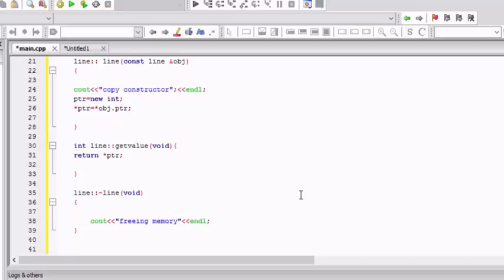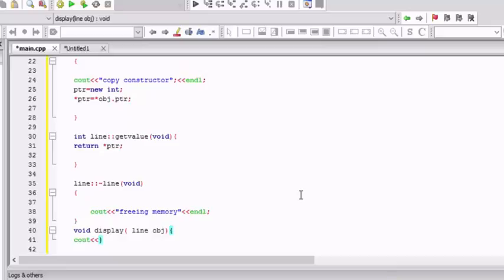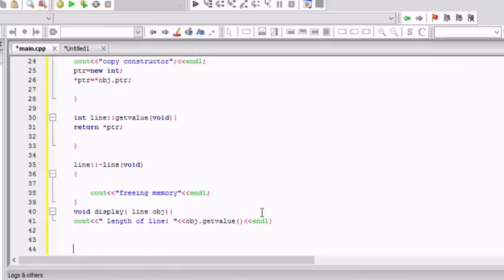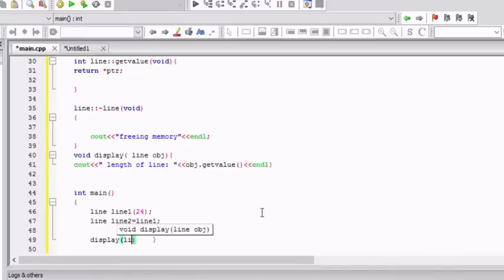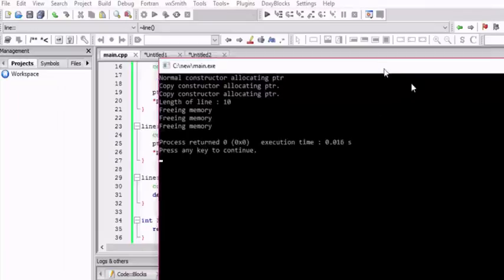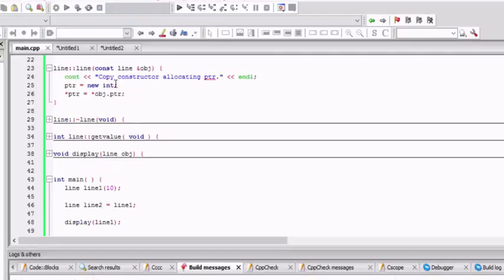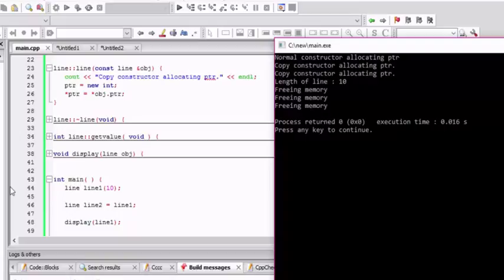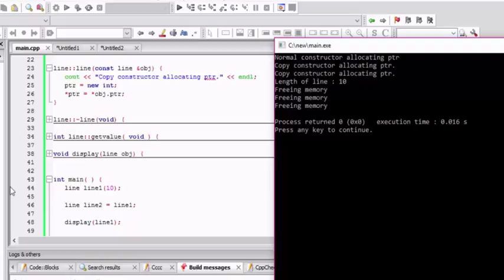C++ [ENGLISH] TUTORIAL-28 COPY CONSTRUCTOR PART -II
This video explain the usage of copy constructor in c++ programming.
this has only half part ,another part was in previous tutorial.
ANY QUERY??